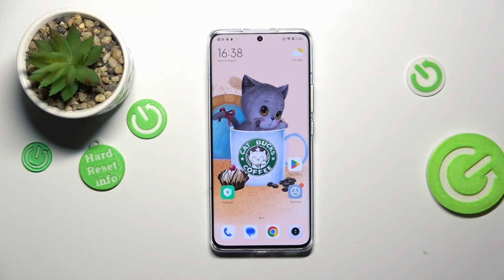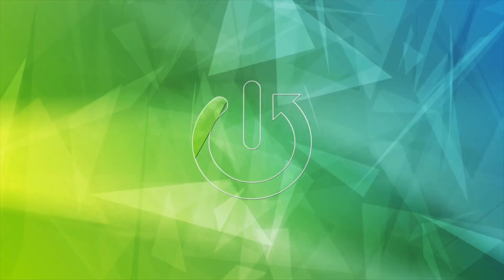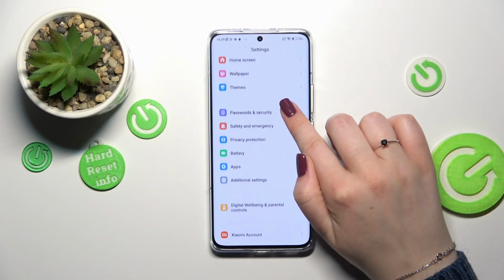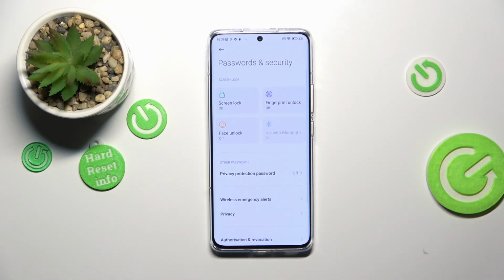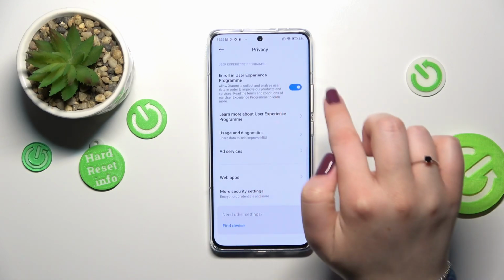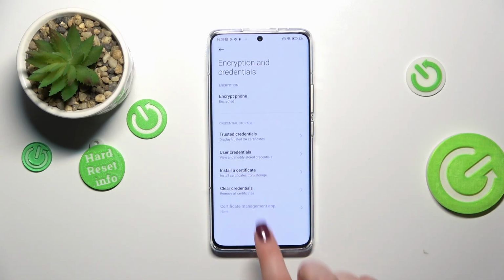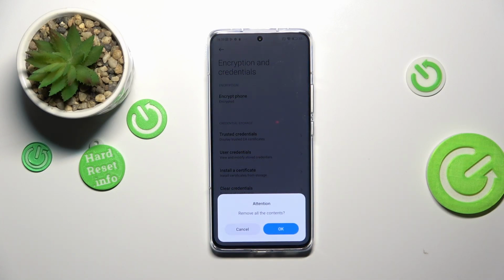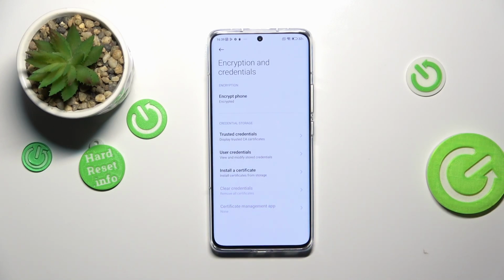How to Clear Credentials on XIAOMI 13 Pro - Remove Licences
Want to clear credentials on your XIAOMI 13 Pro and remove licenses? This tutorial has got you covered! With clear, easy-to-follow steps, you'll learn how to remove any outdated or unused licenses from your device. Clearing your credentials can also help to improve your device's security and privacy. Follow along with this tutorial and clear your credentials with confidence. Say goodbye to clutter and hello to a clean, efficient XIAOMI 13 Pro!

How to Clear Credentials on XIAOMI 13 Pro?
How to Remove Credentials on XIAOMI 13 Pro?
How to Remove Licences on XIAOMI 13 Pro?